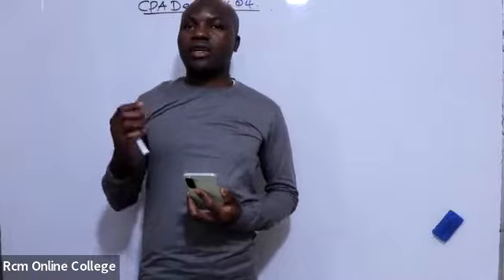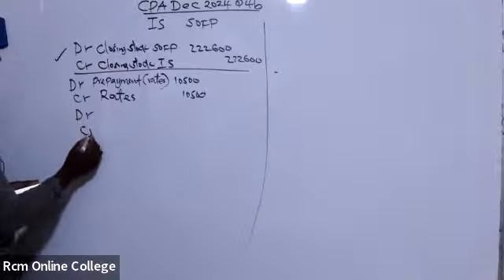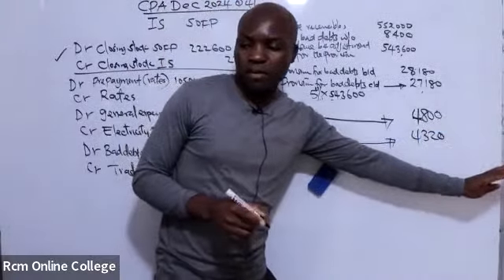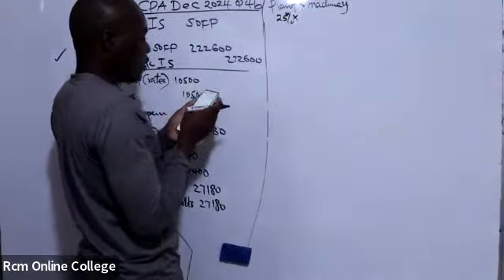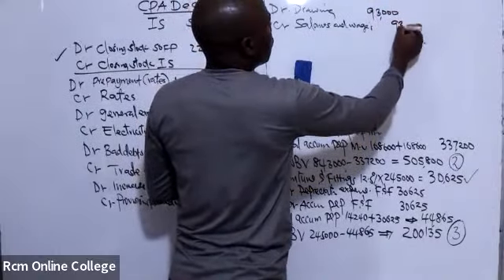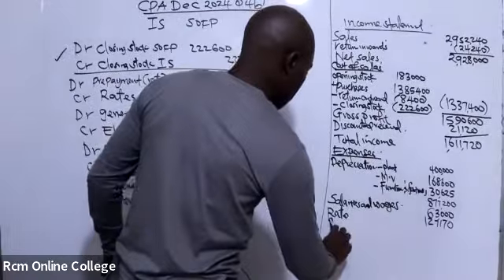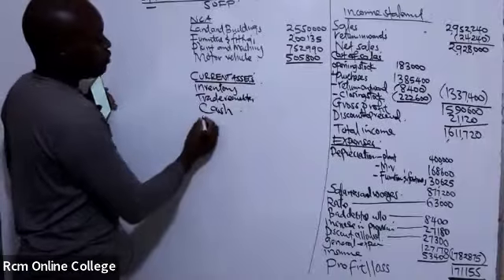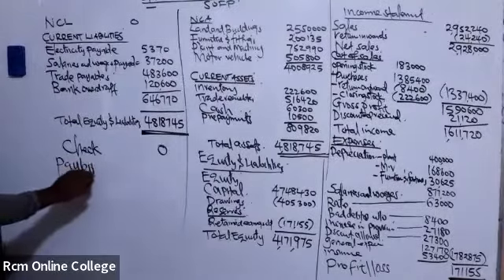Financial Accounting-Dec.2024 qn4b-CPA KENYA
We are the 𝗛𝗼𝗺𝗲 𝗼𝗳  𝗣𝗔𝗦𝗦𝗘𝗦 because we know how to help students maximize the time they have.
𝗗𝗼𝗻'𝘁 𝗹𝗲𝘁 𝗳𝗲𝗮𝗿 𝘀𝘁𝗼𝗽 𝘆𝗼𝘂.
📞 𝗢𝟳𝟵𝟯 𝟱𝟱𝟱 𝟬𝟬𝟬
💪 𝗪𝗘 𝗦𝗛𝗔𝗟𝗟 𝗢𝗩𝗘𝗥𝗖𝗢𝗠𝗘!